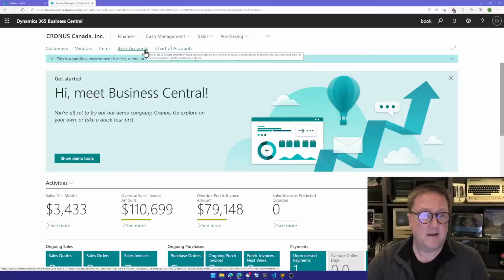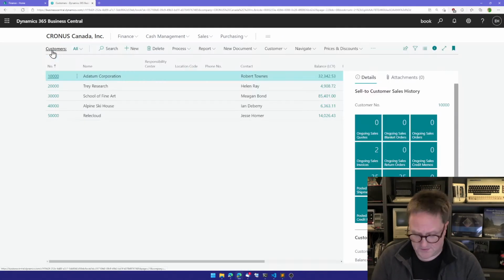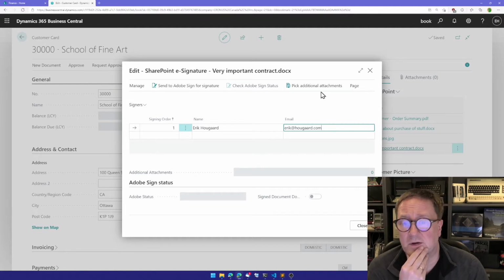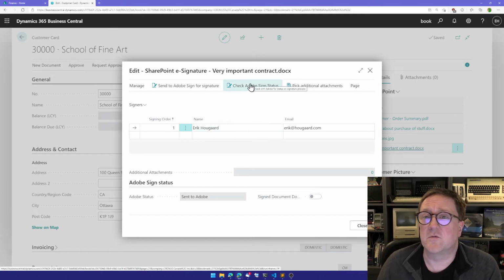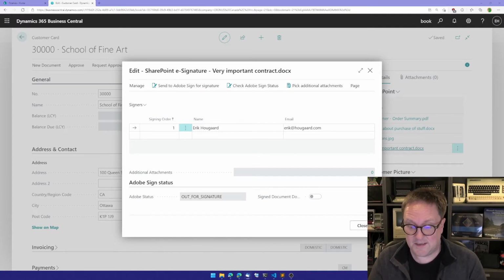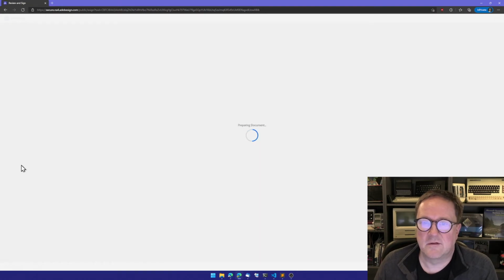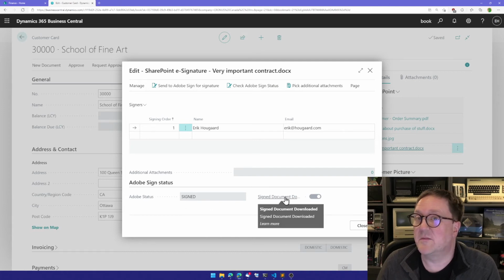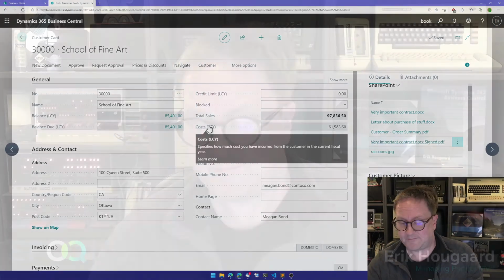e-Signing with Adobe Sign and the SharePoint Connector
The SharePoint Connector has some remarkable features and among those is the extended ability to perform e-signature on documents in Microsoft SharePoint. We support both Adobe Sign and Docu Sign. In this video, you will learn how you can e-sign using Adobe Sign.

This not only saves you time but is also an environmentally friendly feature! It simplifies sending documents for e-signing while monitoring the signing status, and e-managing signed documents – all without leaving Dynamics 365 Business Central.

To know more about the SharePoint Connector features watch our informative guide videos or check out a quick and comprehensive article that talks all about it